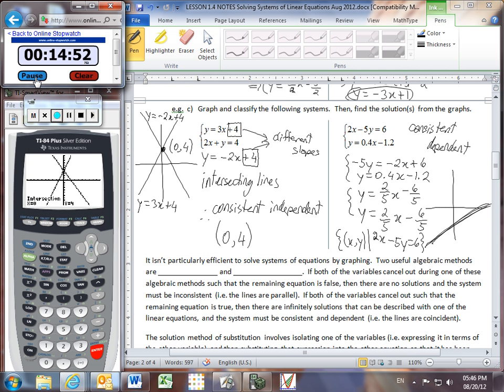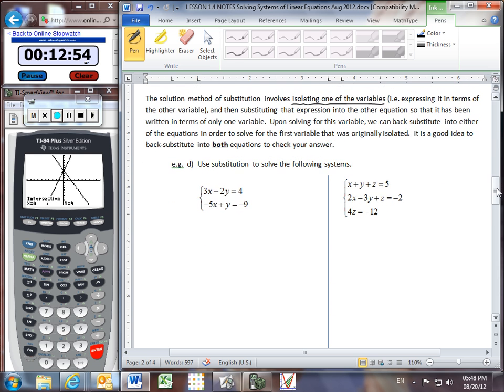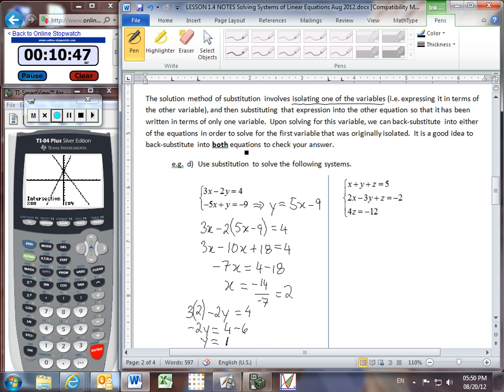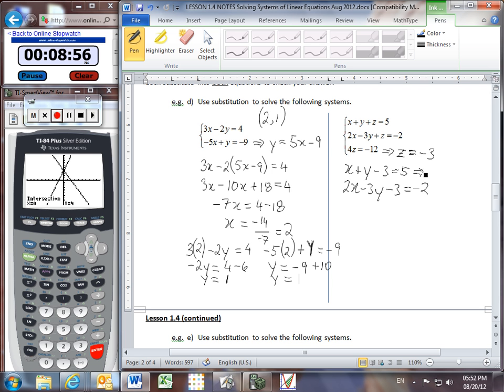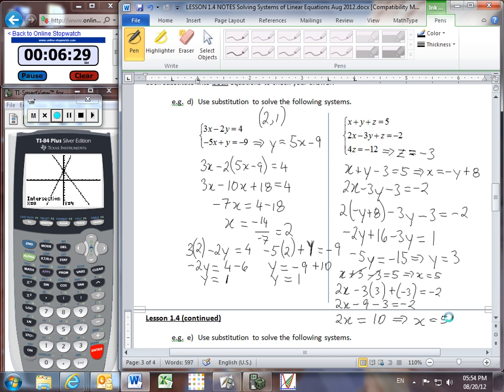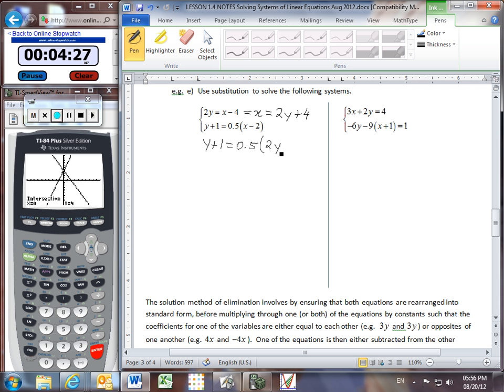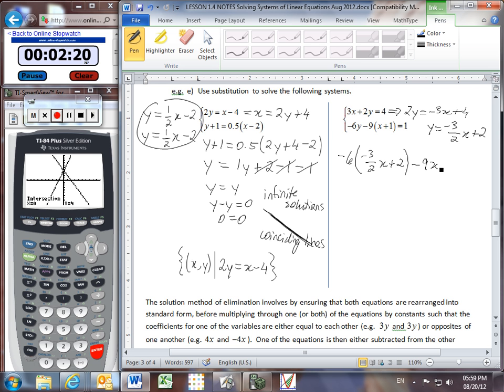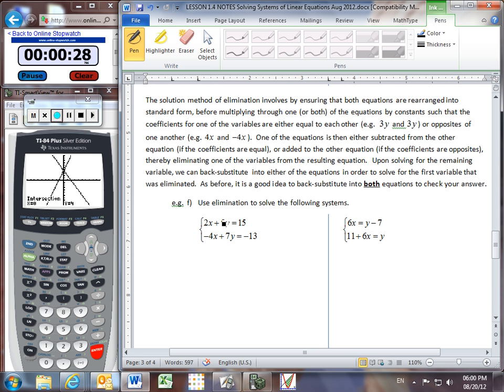Lesson: Solving Systems of Linear Equations - PART 2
Lesson 1.4:  Solving Systems of Linear Equations